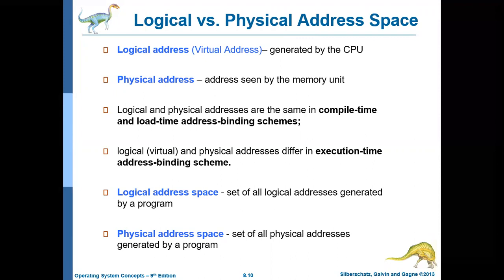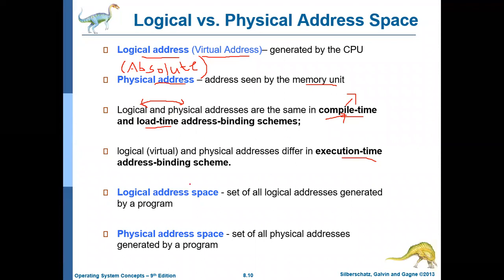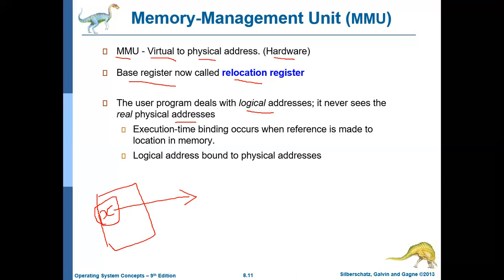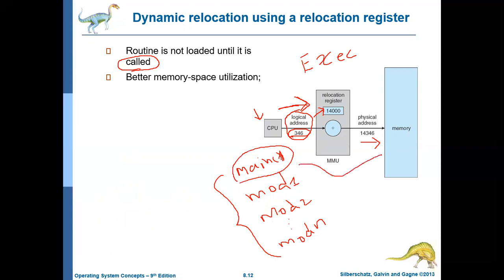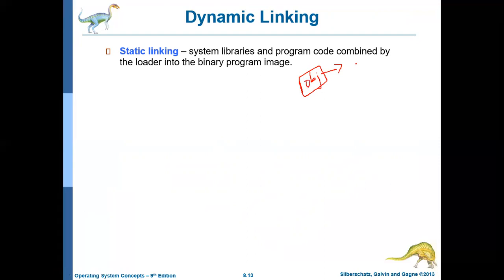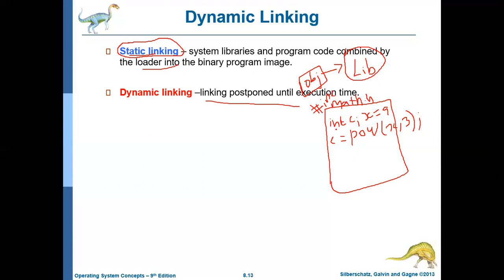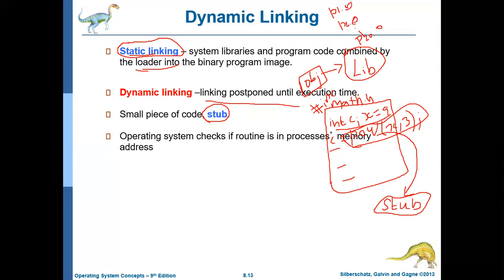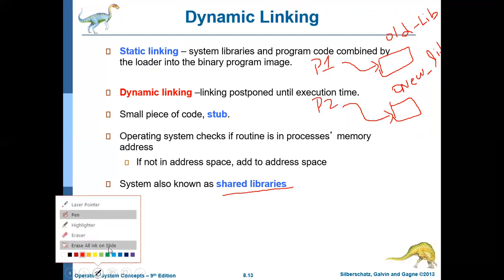OS Lecture30 2